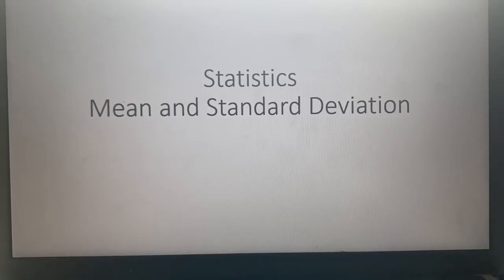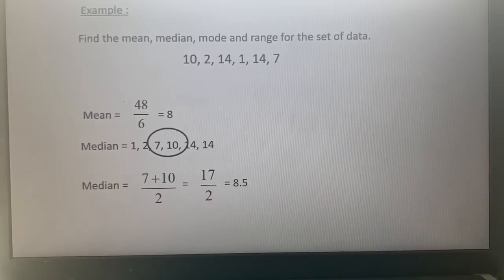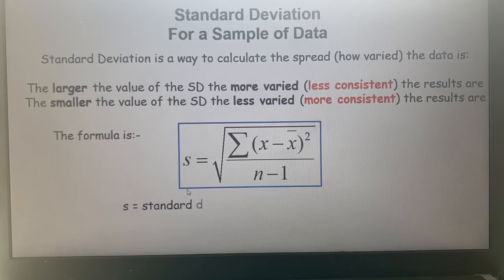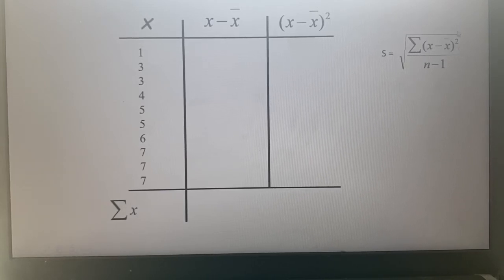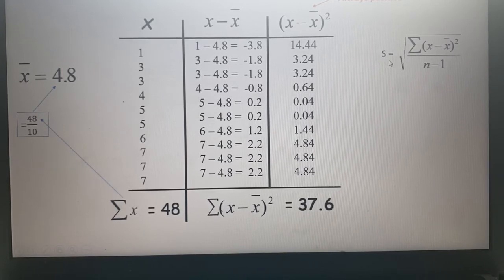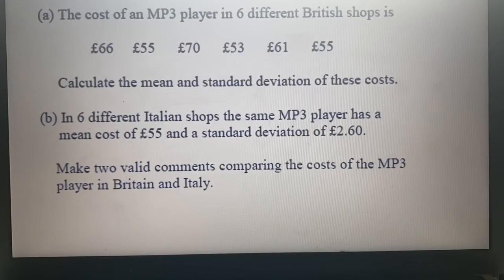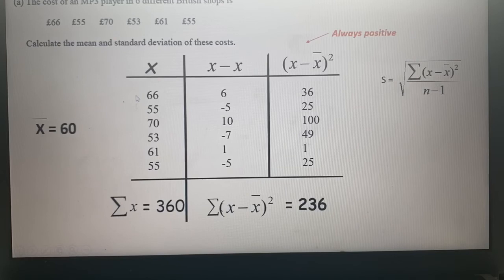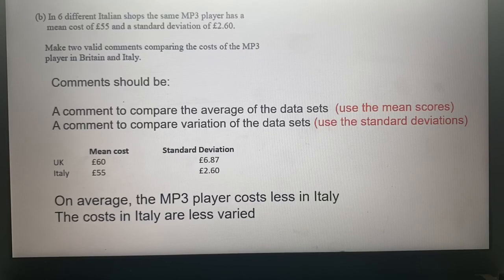Statistics - Mean and Standard Deviation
How to calculate mean and standard deviation and how to compare results in context